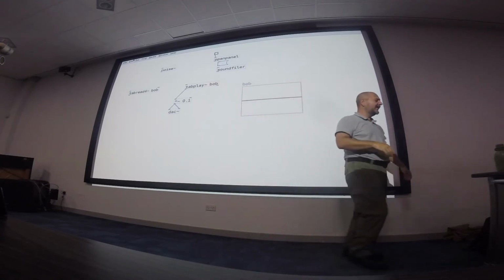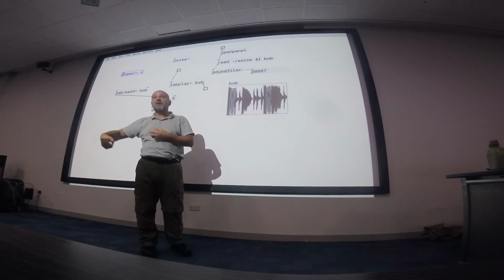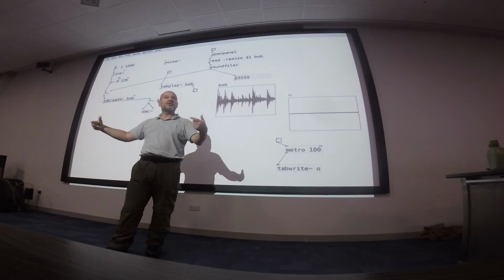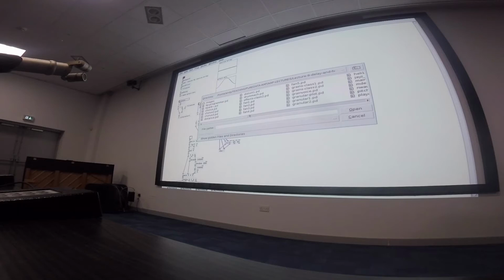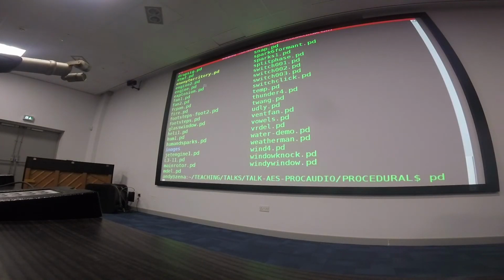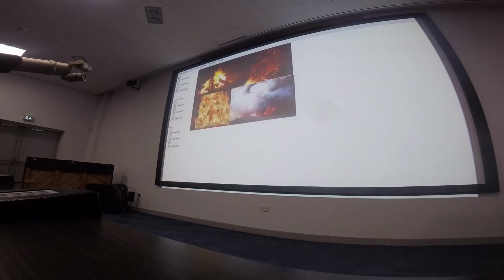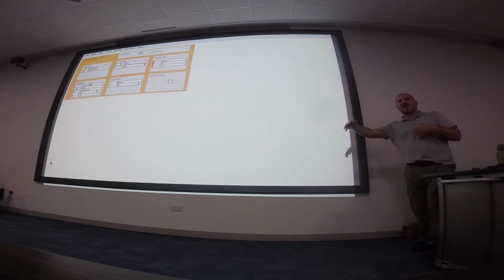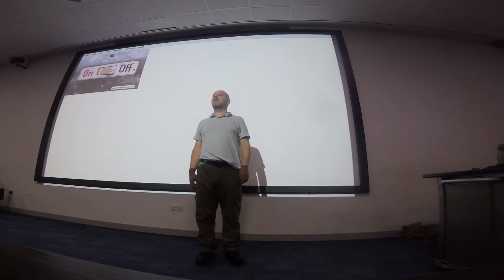Andy Farnell - Microsound - Granular Synthesis - Physical Modelling - Procedural Audio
Around Sound talks at UWE Bristol - 4/10/2017